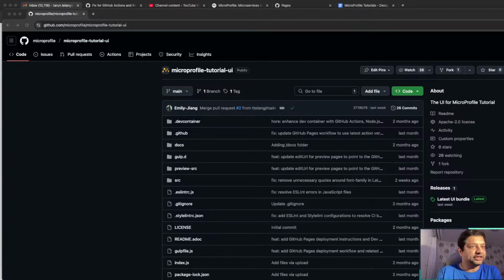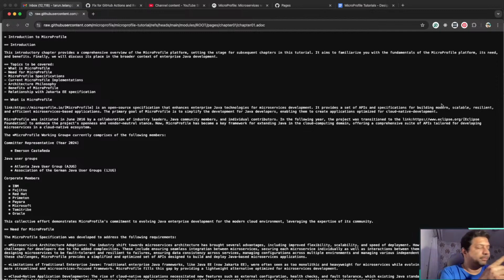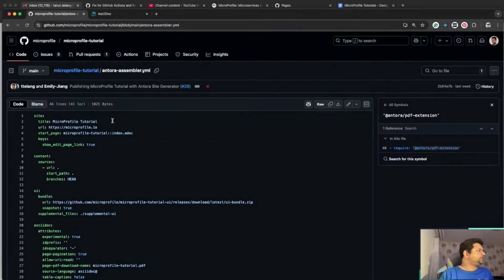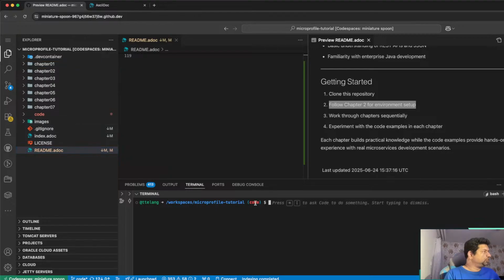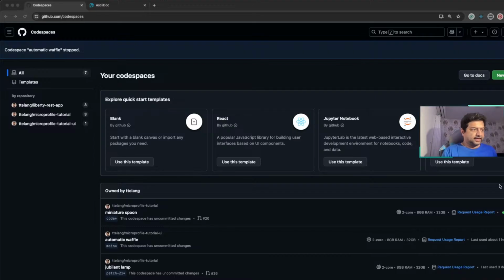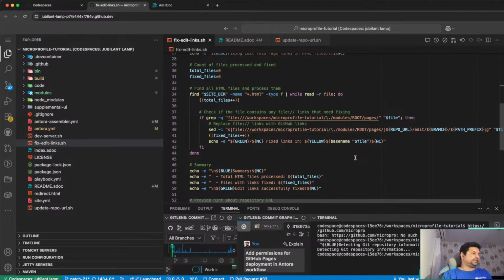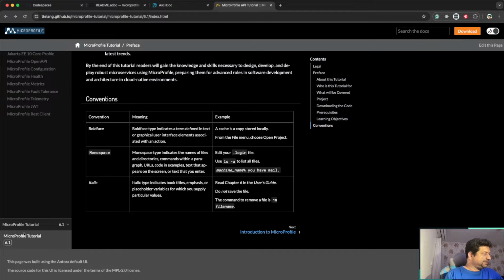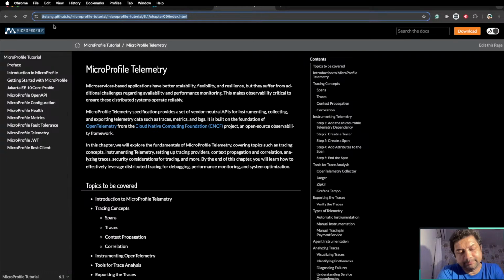Building A Documentation Site with Antora UI Bundle – From Docs to Dev Portal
Create a lightning-fast, developer-focused documentation site using Antora

📣 Session Description:
Want to build a beautiful documentation site like the pros?
Join this live hands-on session where we’ll walk through how to create a complete MicroProfile API tutorial site using the Antora UI bundle. You'll learn:

How to structure docs using Antora modules & components

Integrate MicroProfile specifications and live code snippets

Customize the Antora UI theme to match your branding

Publish the site using GitHub Pages

Whether you're documenting an open source project or an internal developer portal, this session will get you from zero to live in under 60 minutes!